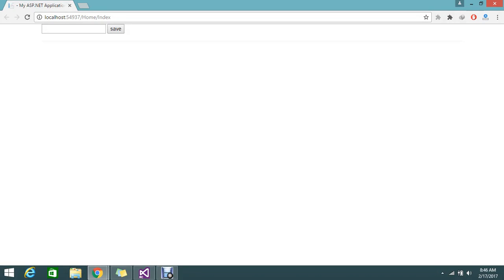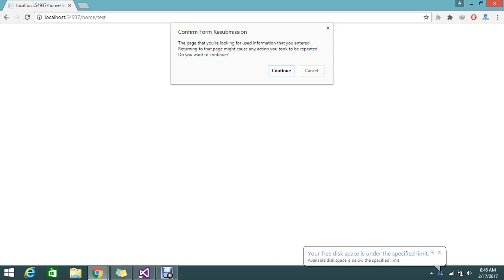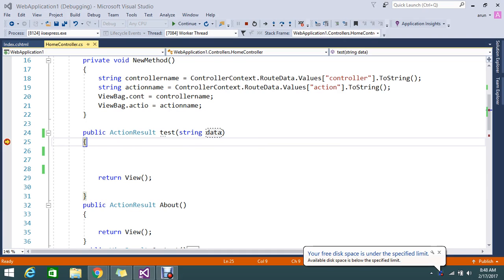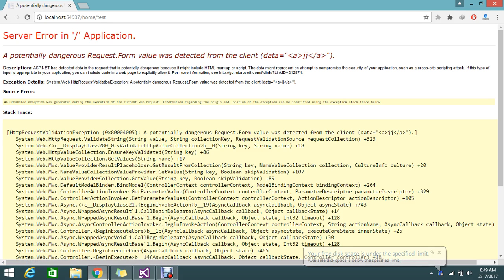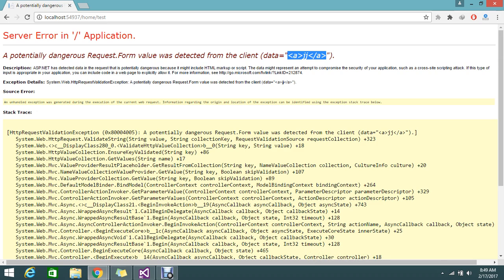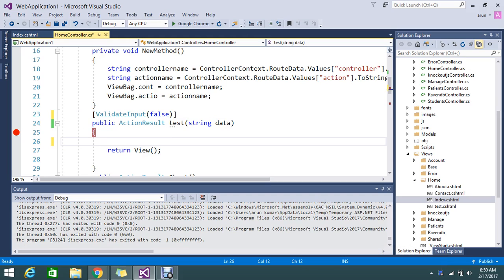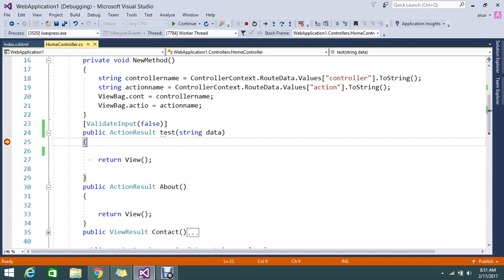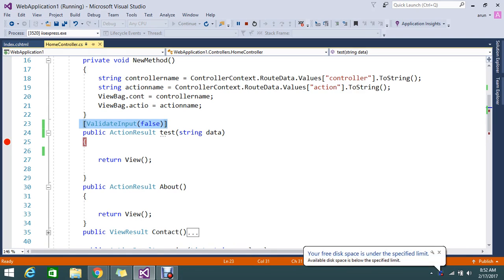Allow User to input HTML in ASP NET MVC - ValidateInput or AllowHtml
May be you like this